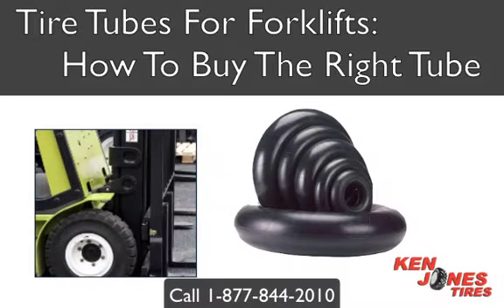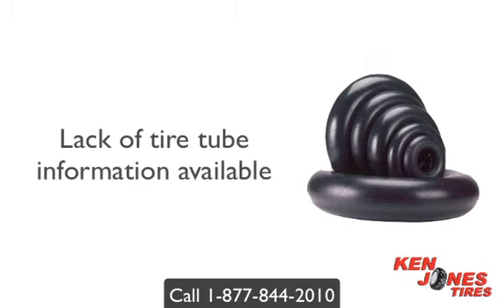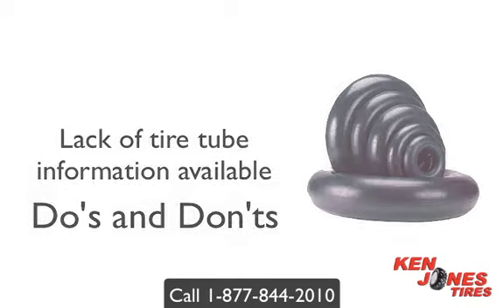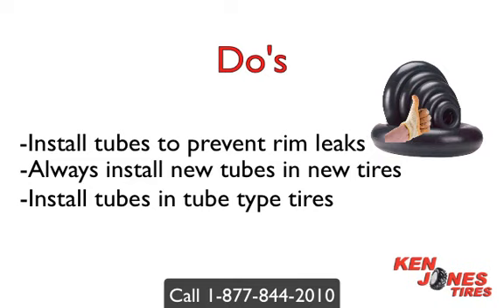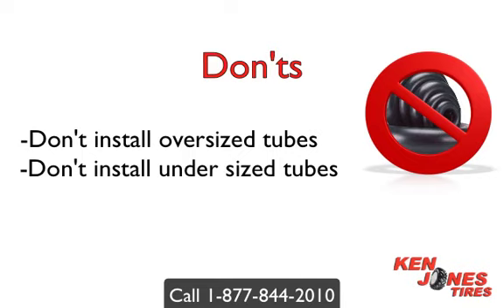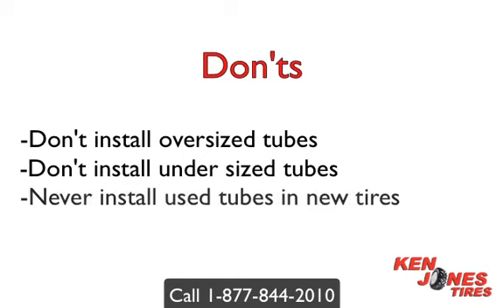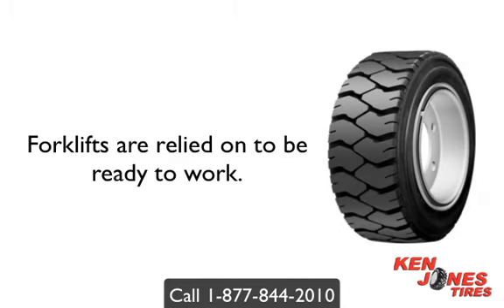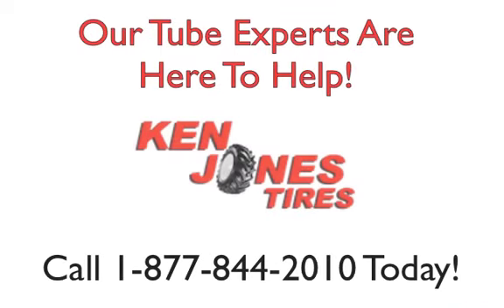Tire Tubes For Forklift Tires | How To Choose | 1-877-844-2010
Forklift tire tubes
Fork lift tubes are available in many tires sizes, but not all tires sizes.
Each tube size may fit up to four or more tire sizes.
There is a real lack of tire tube information available, so we would like to give you a quick breakdown of forklift tire tubes as well as the dos and don'ts when buying tubes for forklift tires.
Do's:
• Most tires are Tube Type which means you have to install a tube.
• Always try to install a new flap.
• Always install new tubes in new tires...old tubes grow.
• It's ok to install radial tubes in bias tires.
• Always check tire for foreign material before installing tube.
• Always check what valve stem is needed...there are various styles.
Don'ts:
• Don't Install oversized tubes...they will crease and fail.
• Don't install undersized tubes...the valve stem may rip from the tube.
• Don't install tube in tire with sidewall cracking...see above.
• Don't install tube to fix larger than pin size holes...see above
• Never install used tubes in new tires...old tubes grow.
• Never install bias tubes in radial tires
• Don't re-use old damaged flaps
Forklifts are relied on to be ready to work.  Downtime due to flat tires can be very expensive.  Many times a new tube can be a timely and inexpensive fix.
It's always best call a specialty tire expert and ask help when buying tire tubes.  You want to make sure you buy the right tube for your application.

73 Chandler Street
Worcester, MA 01609